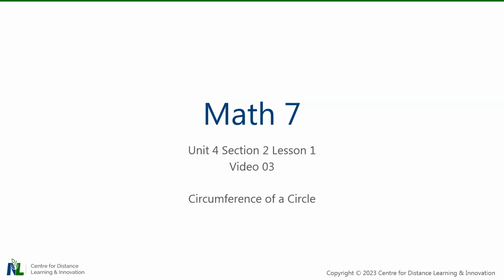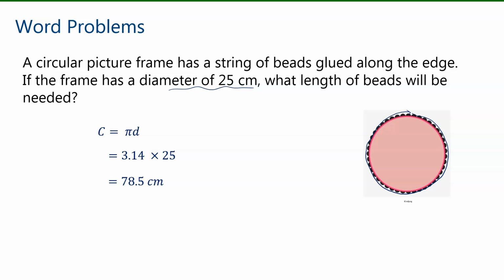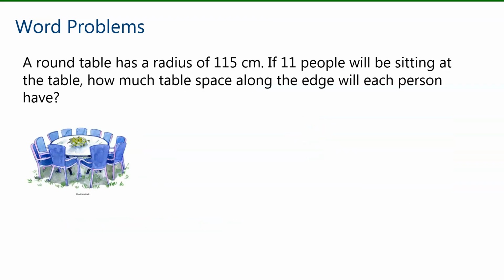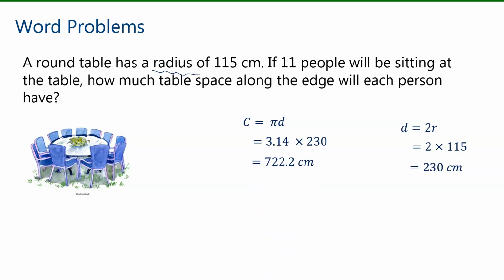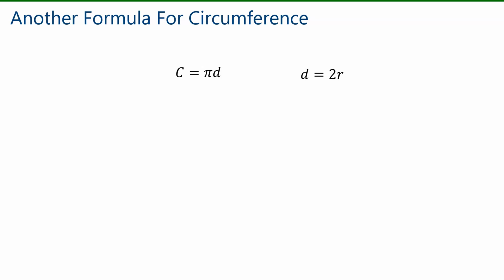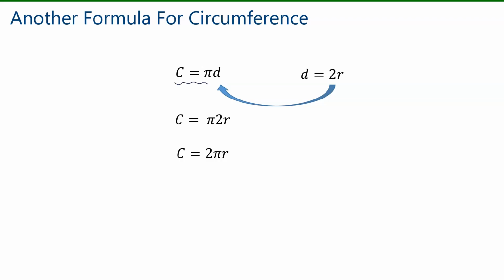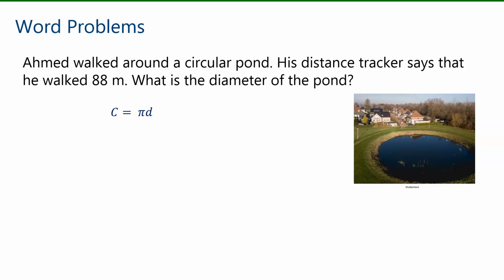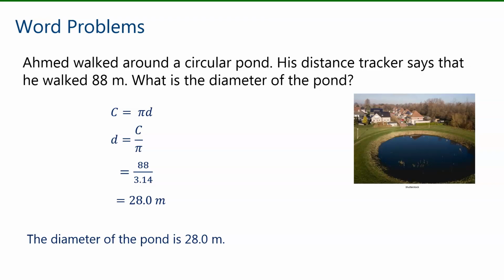Grade 7 Math — U4S2L1V3 — Circumference of a Circle